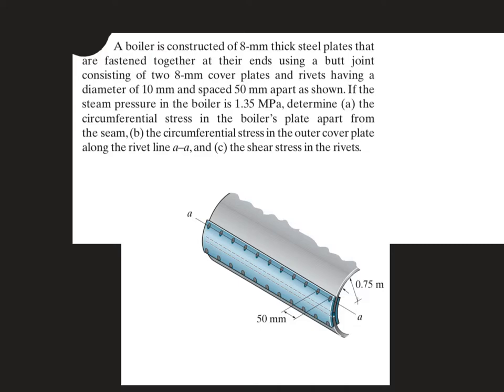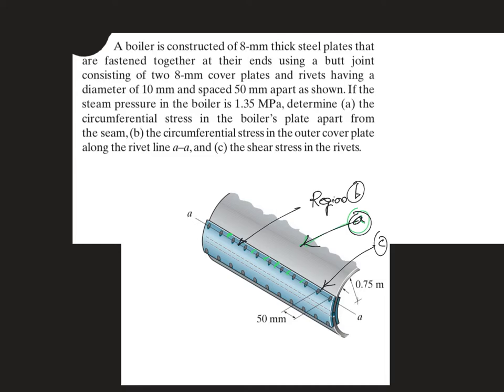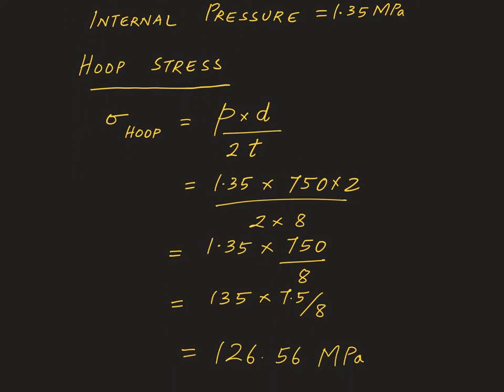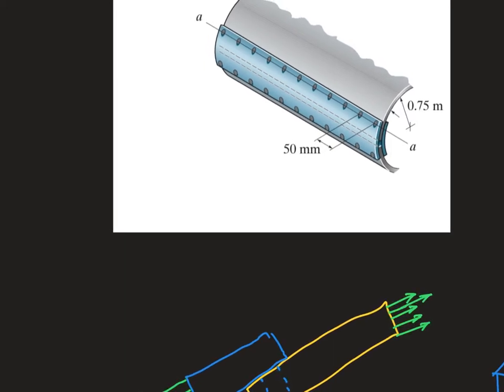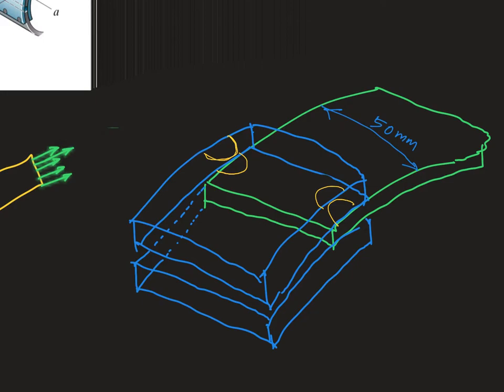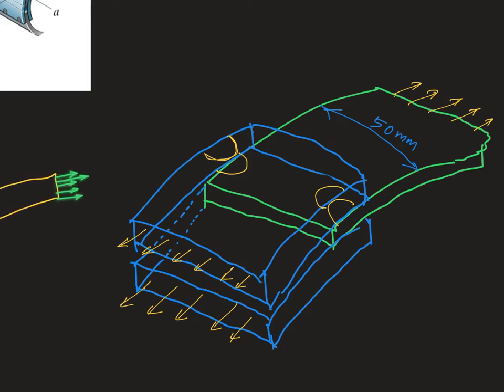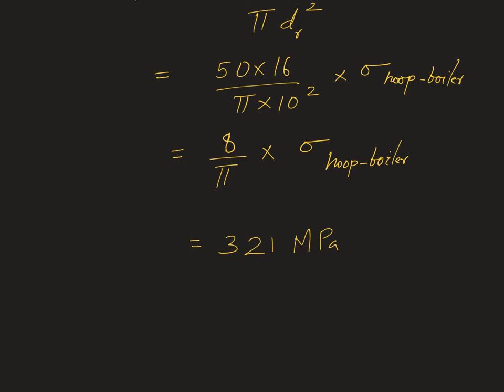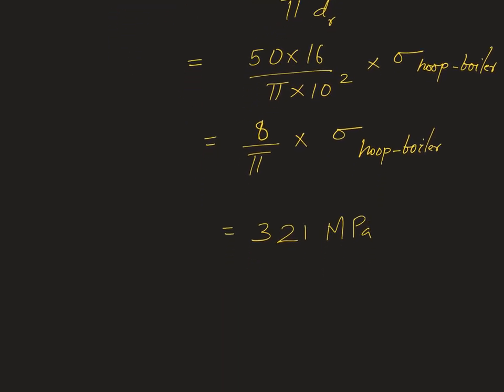Solid mechanics| Solved Example 4| Thin walled Pressure Vessels | Rivets